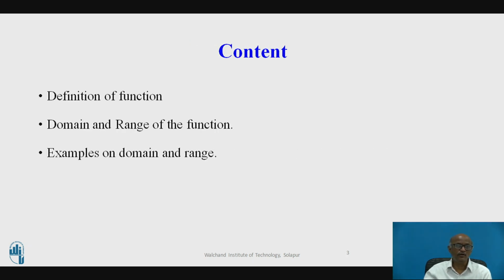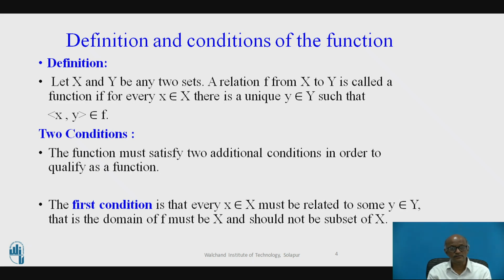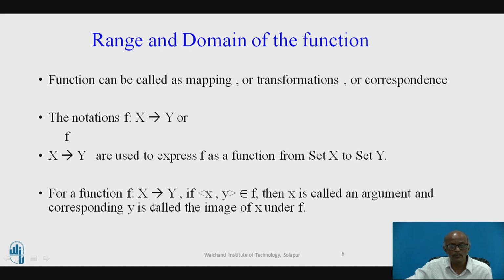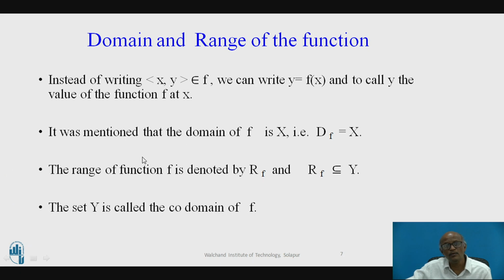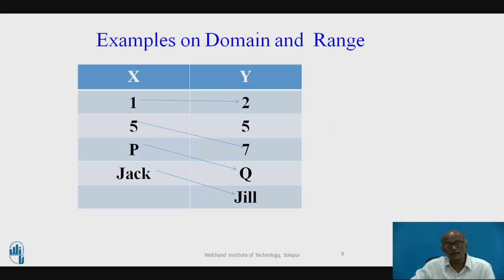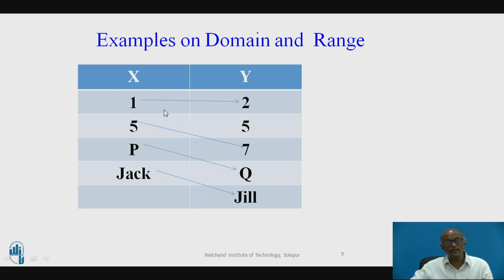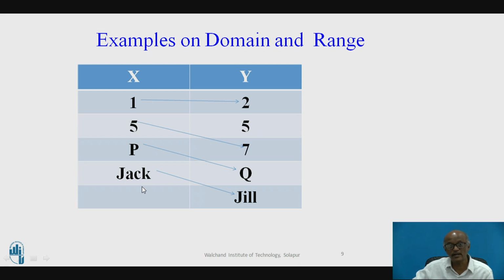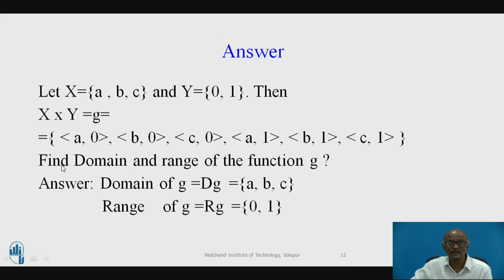Domain & Range of the Function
Dr. R.V. Argiddi
Associate Professor
Computer Science & Engineering Department